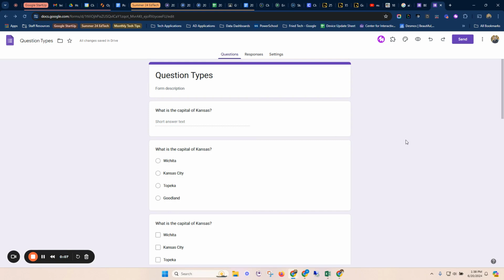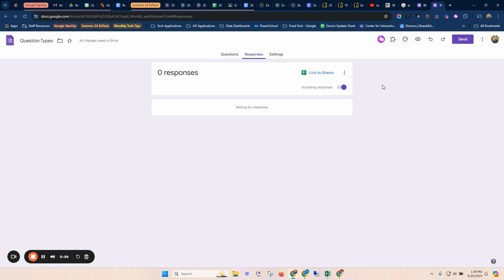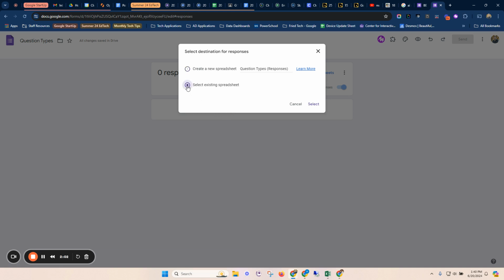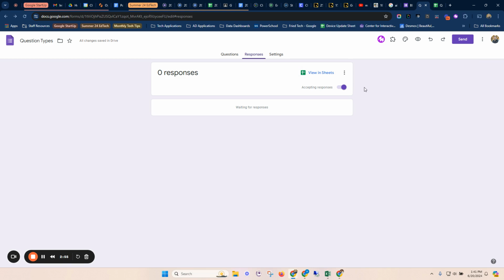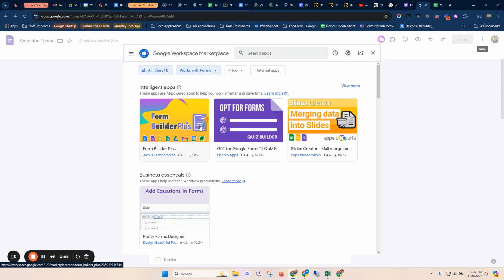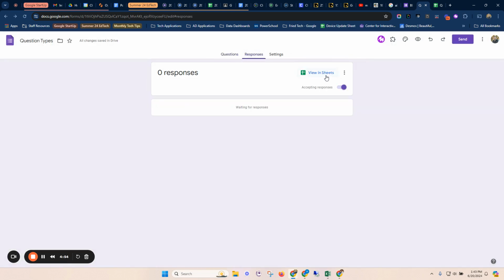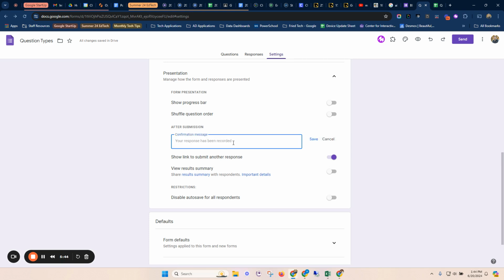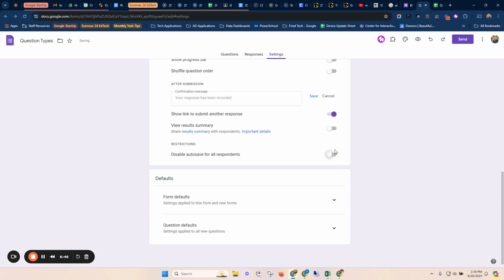Feedback & Notifications in Google Forms